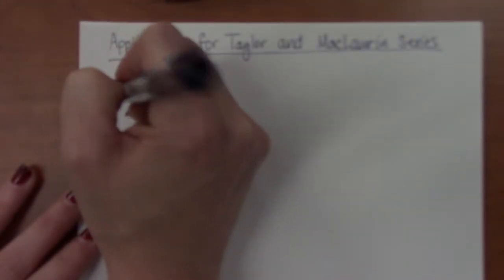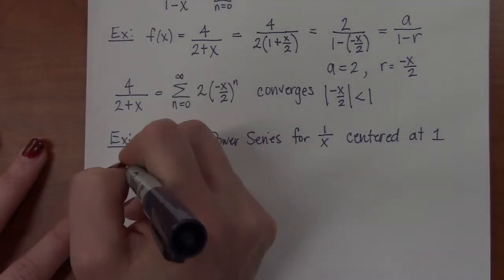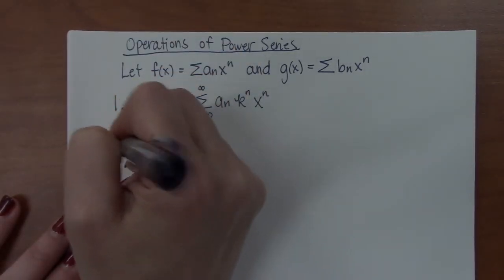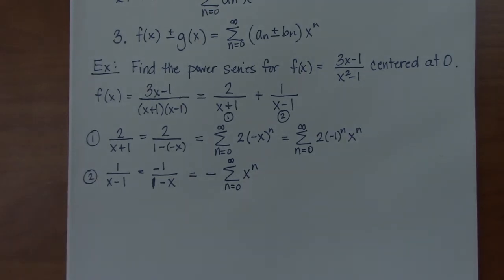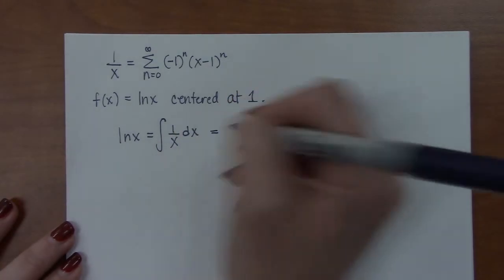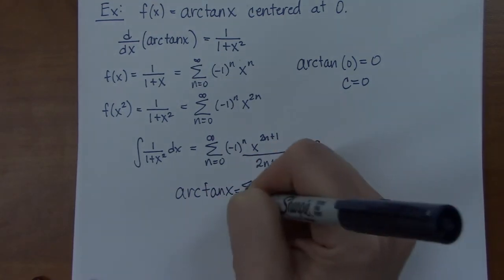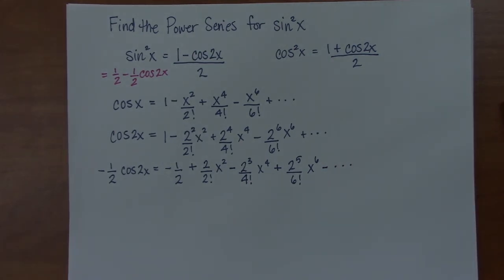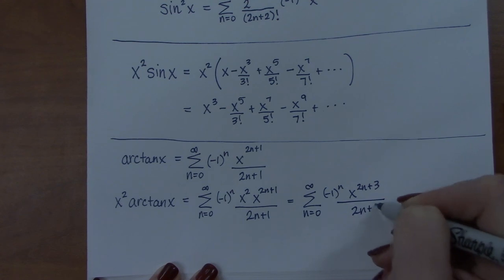MTR Section 9.8 Taylor Polynomials Part 3